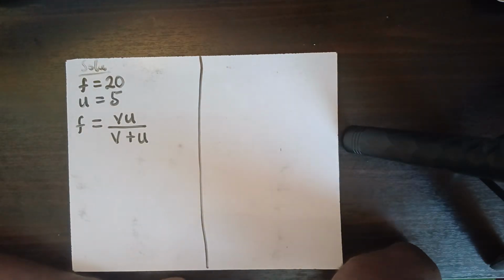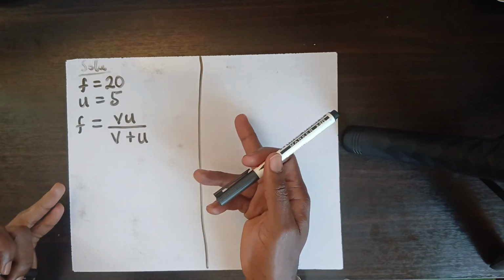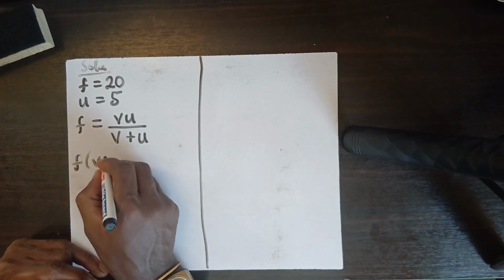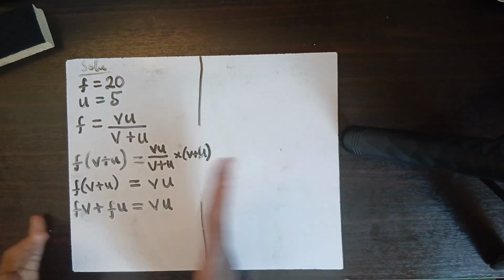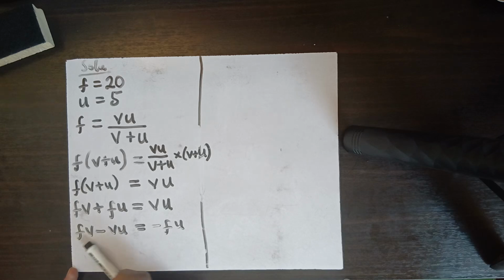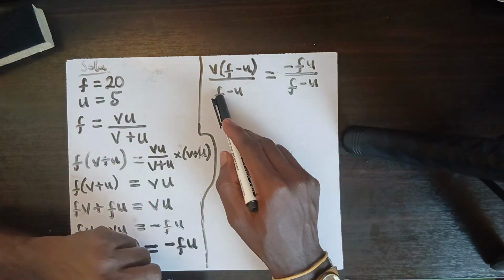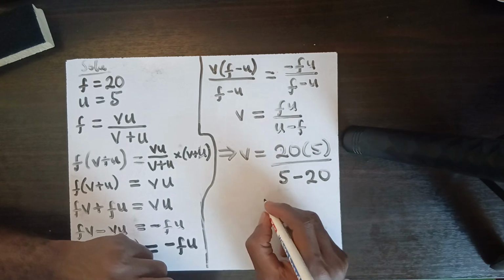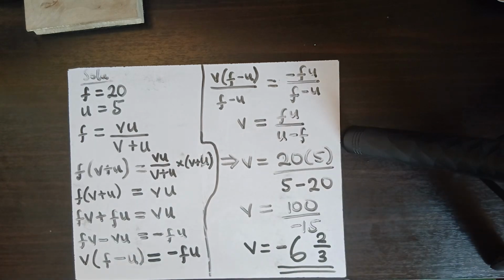Question 1c || BECE 1996 Mathematics || Section B || The Let's Learn Project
Learn about "CHANGE OF SUBJECT & SUBSTITUTION INTO FORMULAE"  using this example question from the BECE 1996 question 1b.